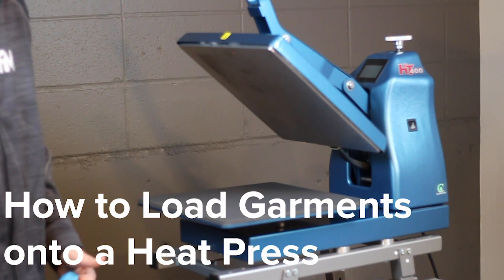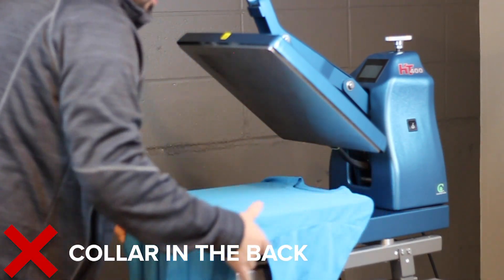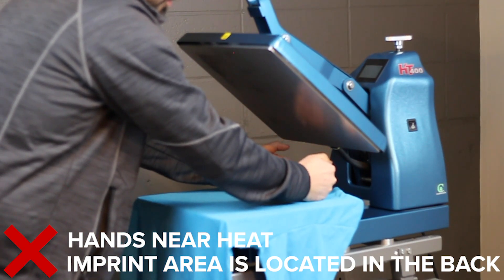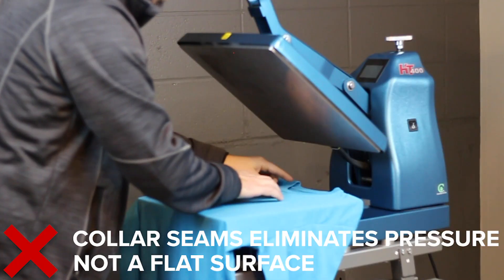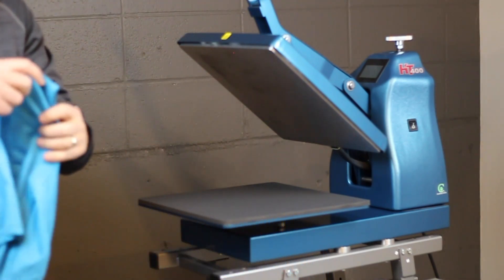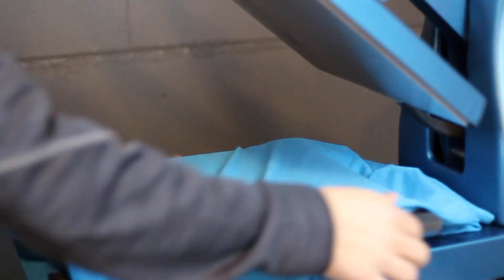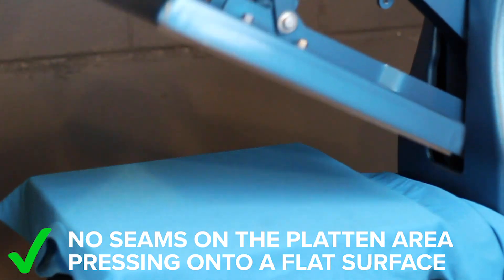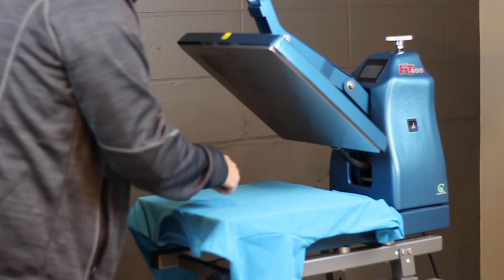How To Load Garments Onto A Heat Press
We want you to get the best results when pressing garments on a heat press. Loading your garments like a screen-printer will allow for all sleeves and seams to fall off of the platen area. That way the imprint area can receive full heat and pressure from the heat press. Follow these tips for the best results!